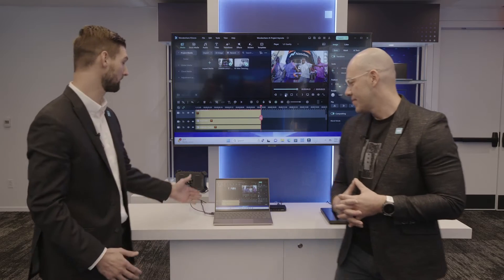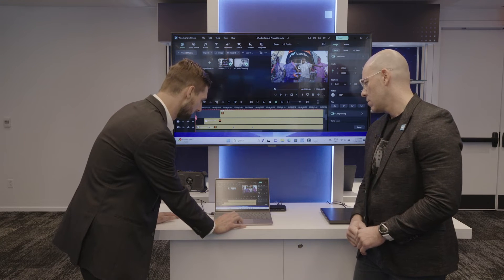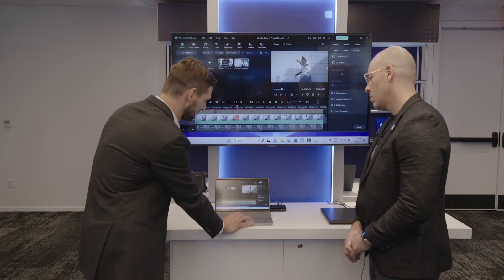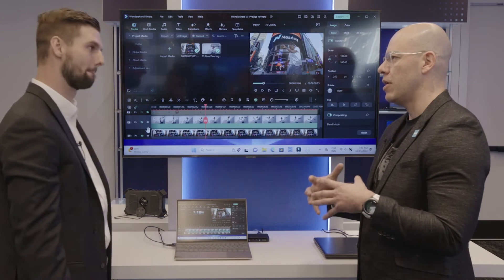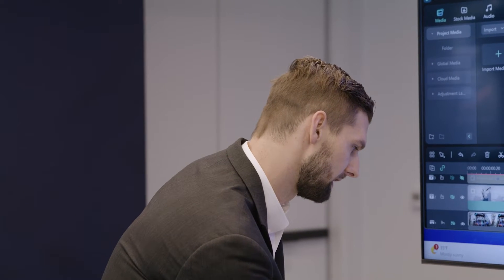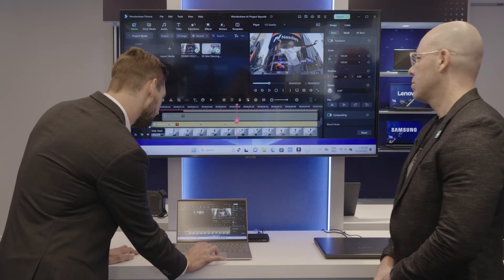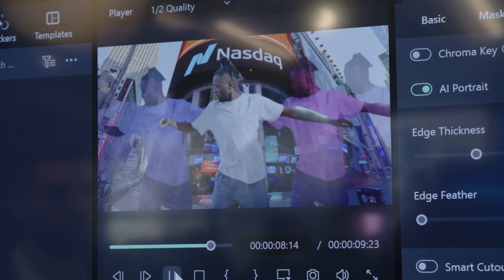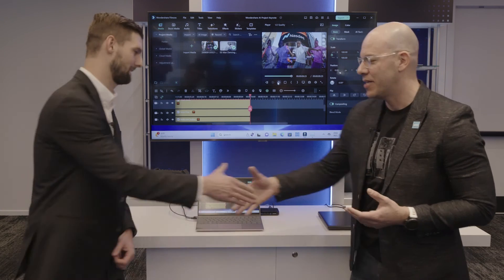AI-Accelerated Wondershare Video Editing Demo on Intel Core Ultra | Talking Tech | Intel Technology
Wondershare’s video editing software Filmora leverages AI features to assist creators and editors of all skill levels. In this demo, we see how AI engines across the Intel Core Ultra’s CPU, GPU, and NPU are harnessed for background removal, background replacement, and video effects application. Once the editing is complete, the Core Ultra’s built-in Intel Arc GPU can step in for snappy encoding and export.